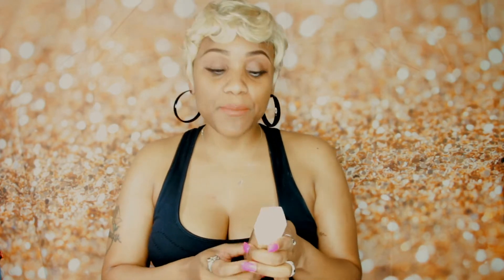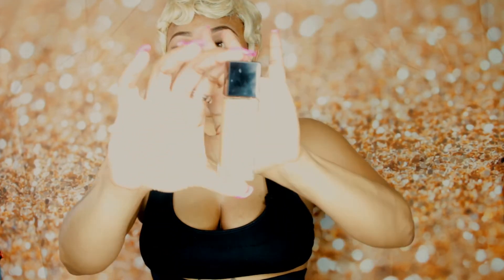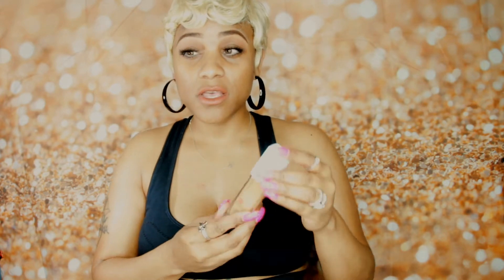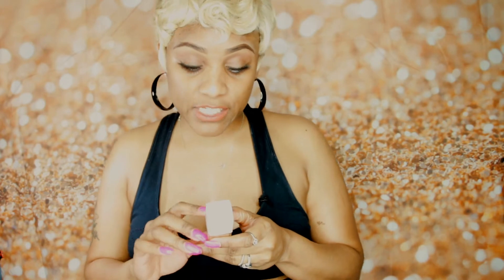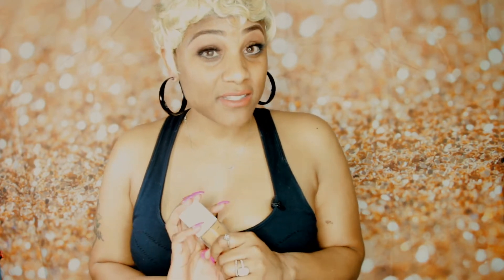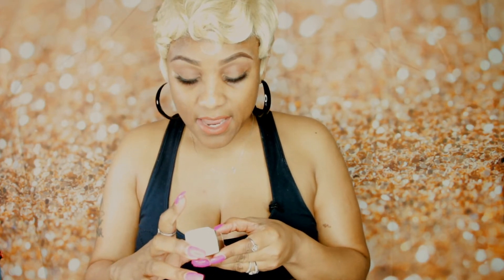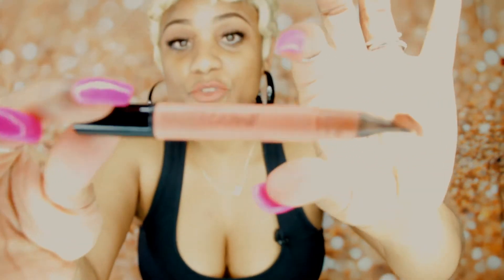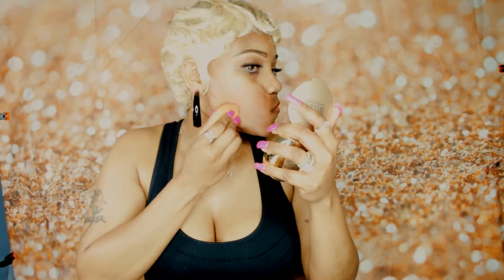“”New maybelline superstay foundation !! (Full coverage???